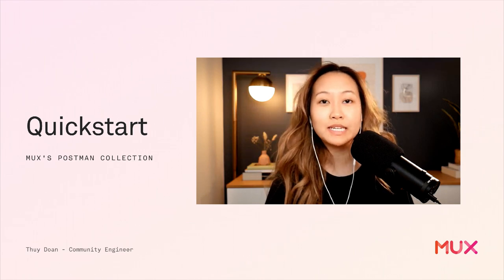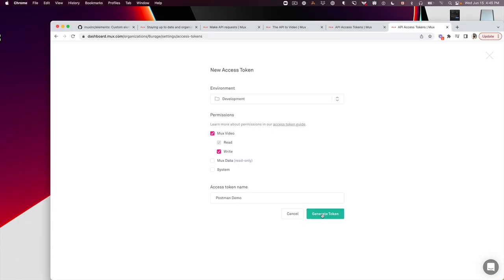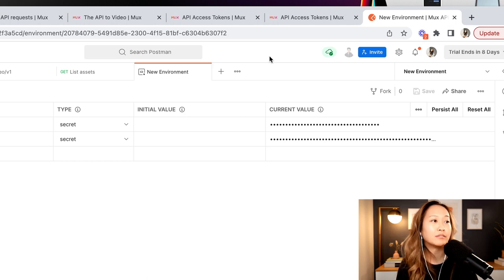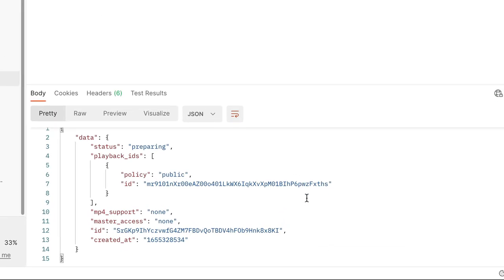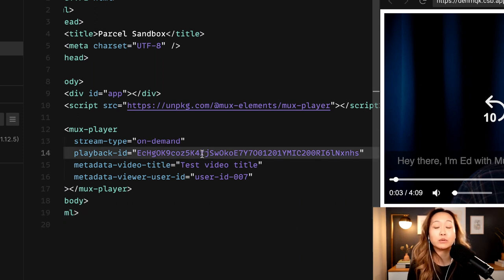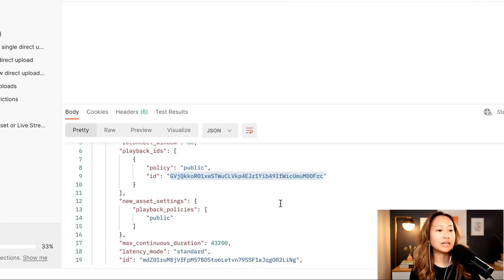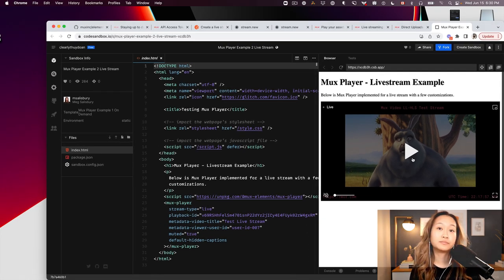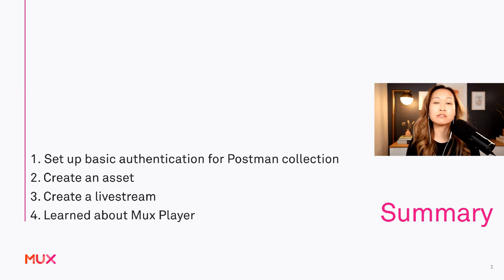Get Started with Mux’s Postman Collection | Mux Video API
Mux makes it easy to build live and on-demand video all with the same API. With Postman, we’ve made it easy for you to jump in and make your first API request.

Explore our docs. We have guides for both Mux Video and Mux Data